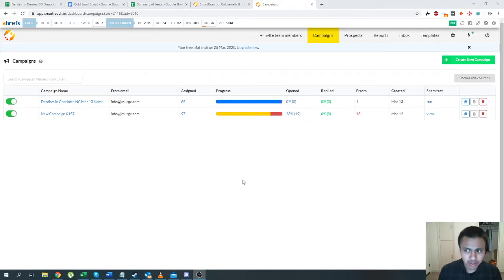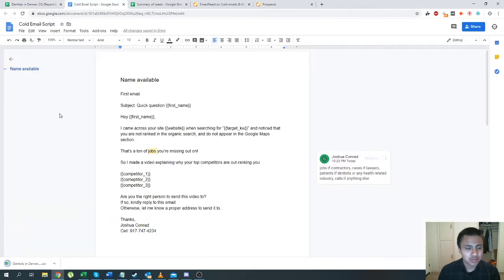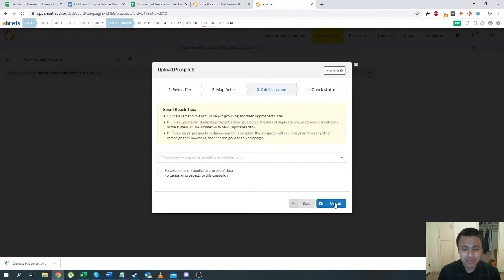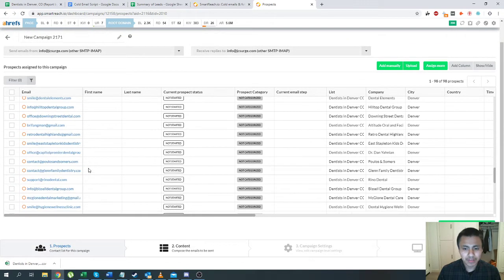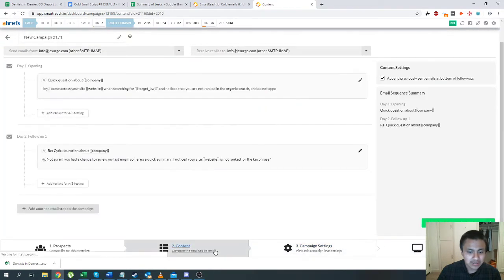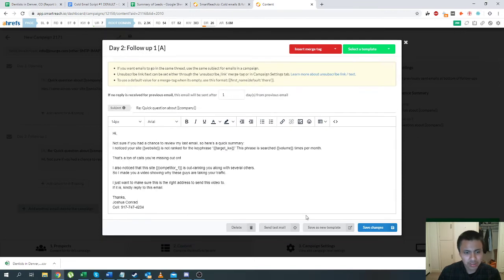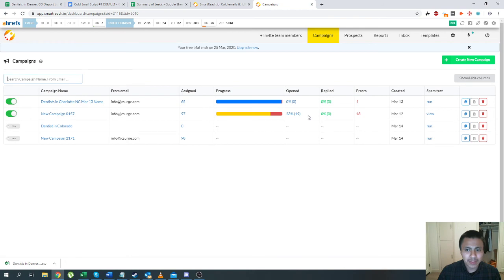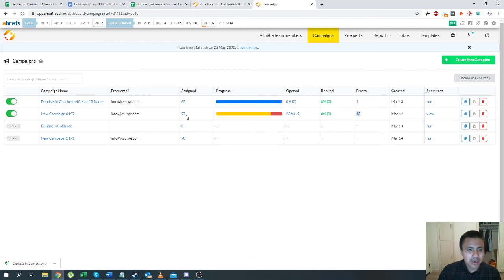How to Use SmartReach.IO For Cold Email Outreach